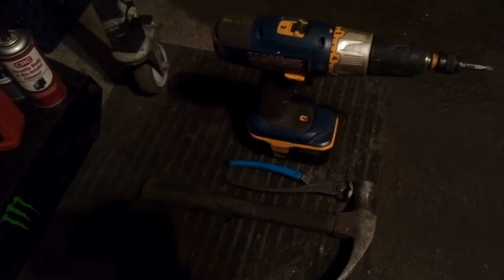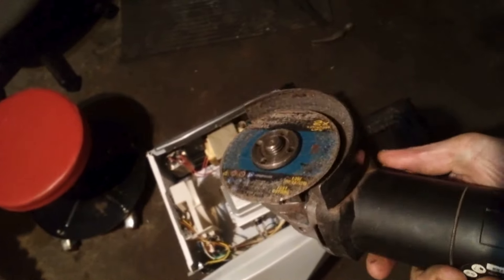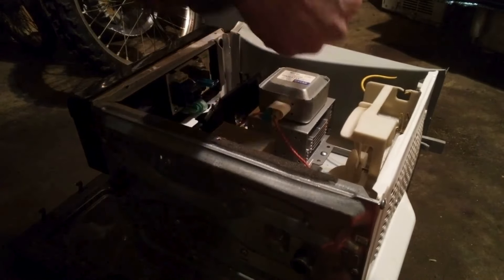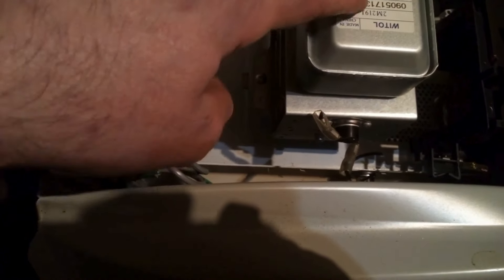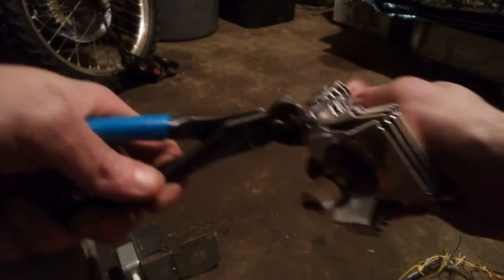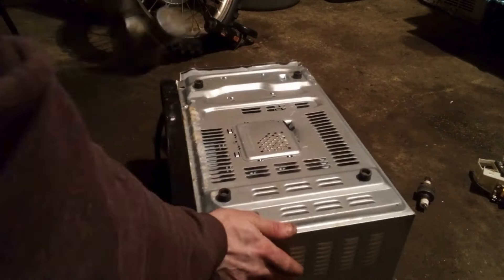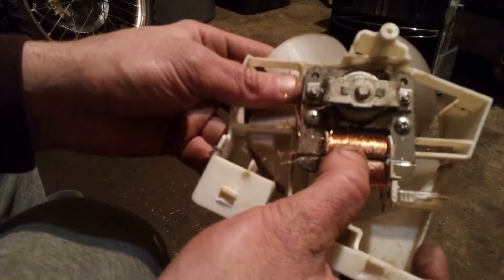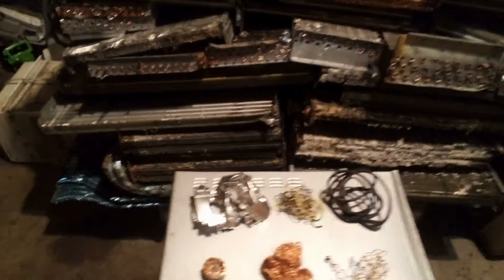How To Scrap A Microwave!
How to scrap all the copper, wires and non ferrous metal out of microwave.
Thanks fer watchin!